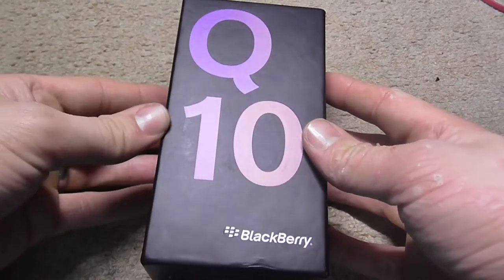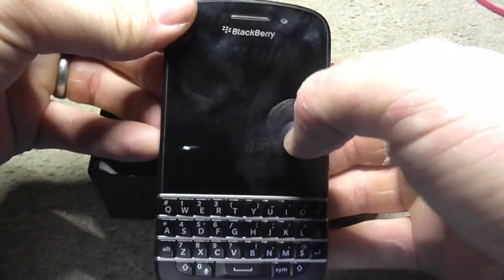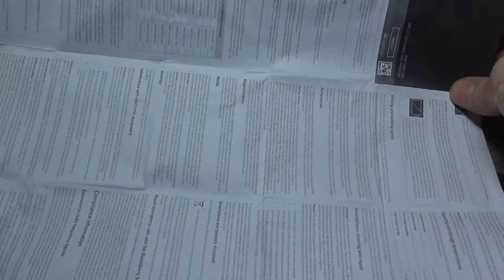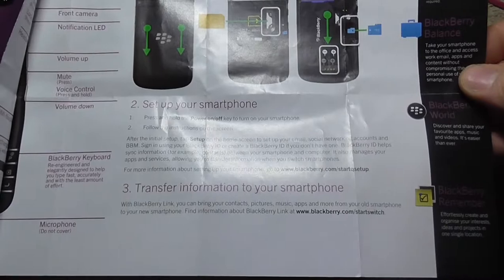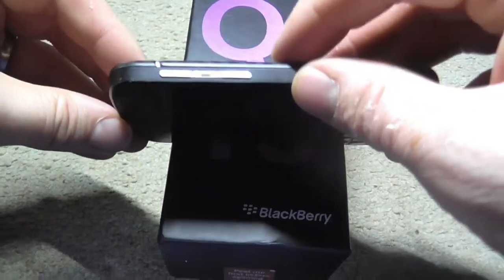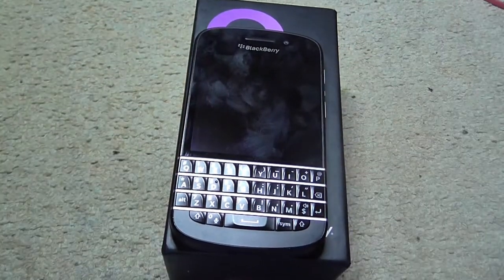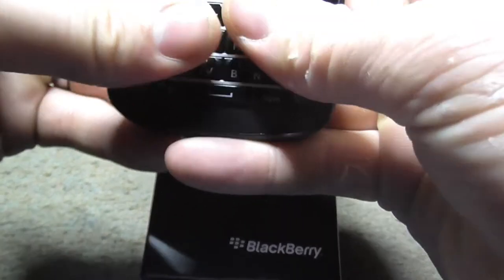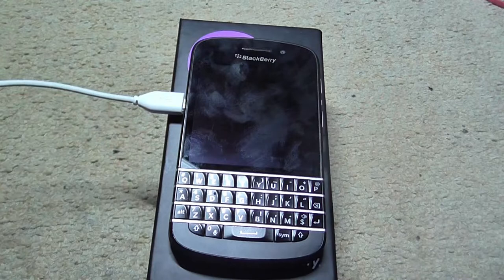Blackberry Q10 smart phone unboxing | ASMR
HONOURABLY COURT A WOMAN FROM SWITZERLAND, MARRY AND THEN MAKE LOVE TO HER!